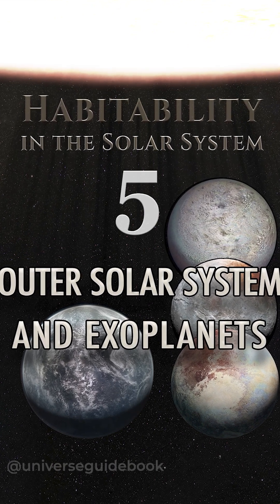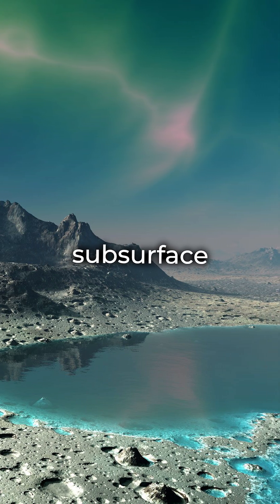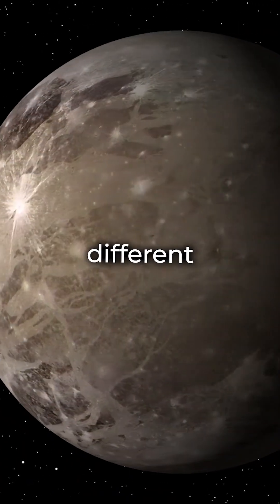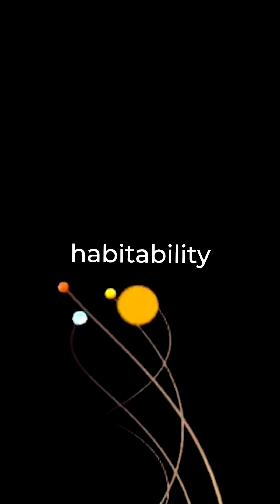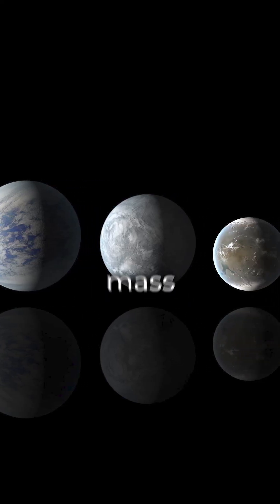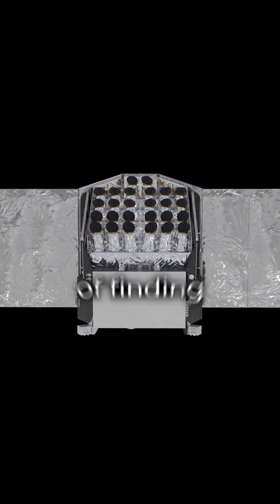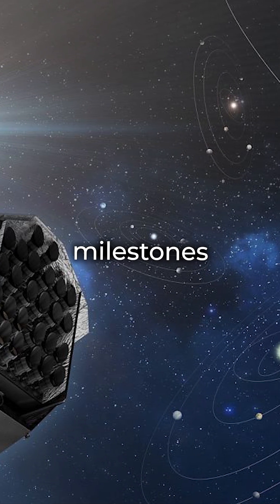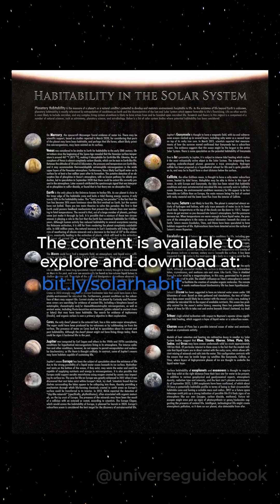Exoplanets Habitability 👽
🌔 Triton, orbiting Neptune, experiences significant tidal heating due to its high orbital tilt. This suggests it might have a layer of liquid water or even a subsurface ocean.

🌔 Charon, Pluto’s moon, could harbor a mix of water and ammonia beneath its surface, hinted at by signs of cryovolcanic activity.

🐳 Heat retention models and radioactive decay suggest that smaller icy bodies like Rhea, Titania, Oberon, Triton, Pluto, Eris, Sedna, and Orcus may hide oceans under about 100 km of ice. These oceans might touch the rocky cores, allowing minerals and salts to mix into the water. This is different from larger icy moons like Ganymede, Callisto, or Titan, where high-pressure ice layers might separate the water from the core.

🪐 For exoplanets and exomoons, habitability might depend on the right orbit for liquid water, plus factors like atmospheric density, radiation, and the host star’s plasma environment. As of April 2024, we’ve confirmed 5,653 exoplanets, with around 80 in the habitable zone with suitable mass and radius. The James Webb Space Telescope (JWST) or future telescopes could detect life signs by finding Earth-like atmospheres. These biosignatures may never be absolutely conclusive, but they can suggest the presence of plant or animal life by detecting signs of photosynthesis and biogenic gases. Technological civilizations could leave traces of pollution, detectable even from hundreds of light-years away. The most promising technosignature gas that may be very difficult to explain without the presence of intelligent life is chlorofluorocarbons.

🐚 With a solid chance of finding alien life in the next 20 to 30 years, planetary habitability is a hot topic for those tracking humanity’s milestones—and it’s a top priority for us.

🦠What do you think: will we find traces of current or past native life in another celestial body in the next decade? Where?

You may save this post for future reference 💾